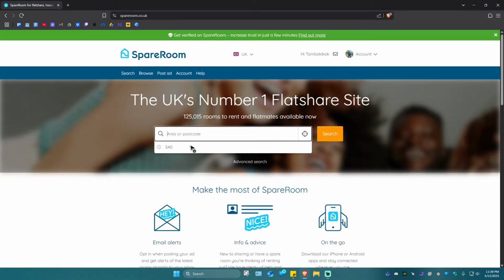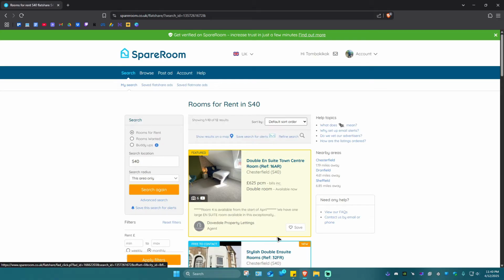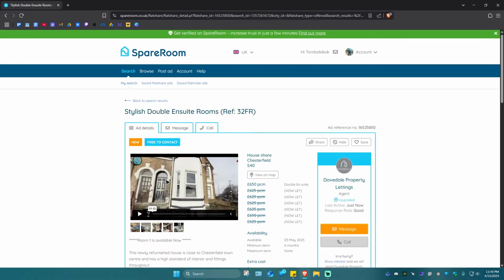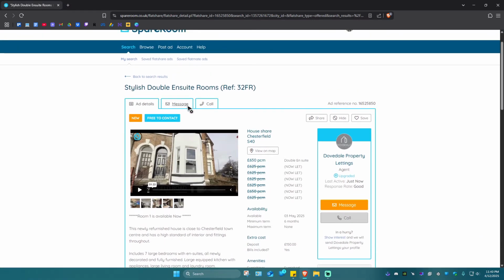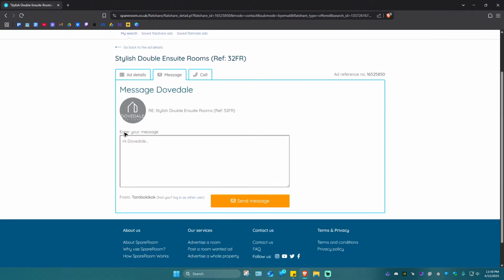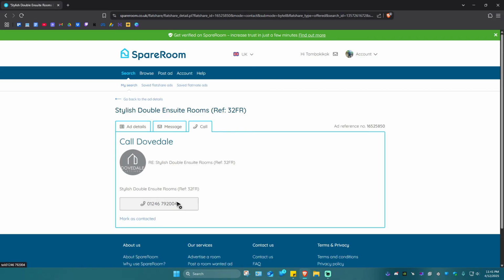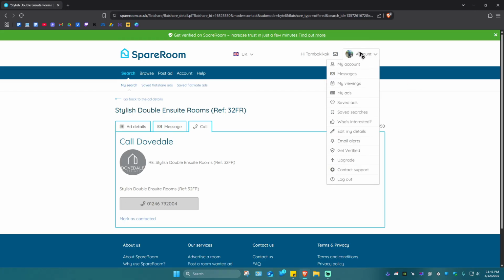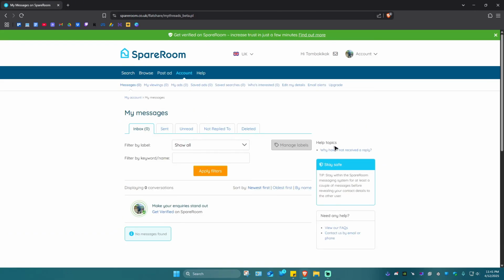How to MESSAGE on SpareRoom (Step by Step)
Want to contact someone about a room on SpareRoom? This step-by-step tutorial shows you how to send and receive messages using SpareRoom’s built-in messaging system. Learn how to reach out to advertisers, reply to messages, and keep track of your conversations on both desktop and mobile.